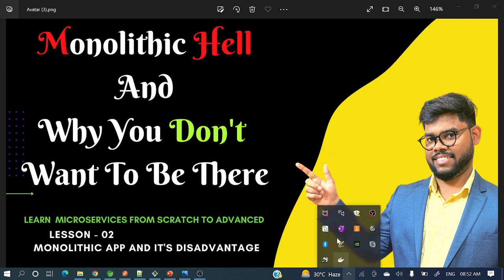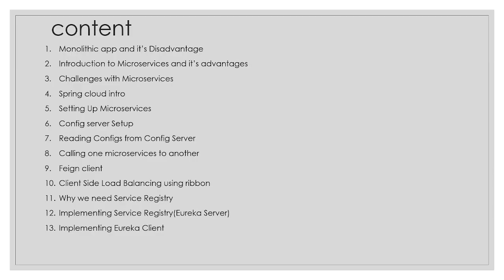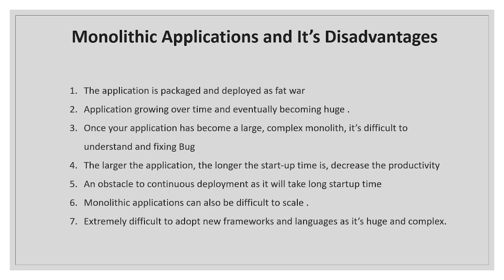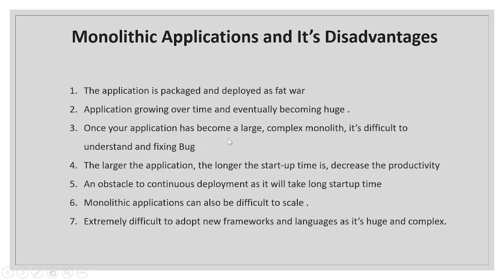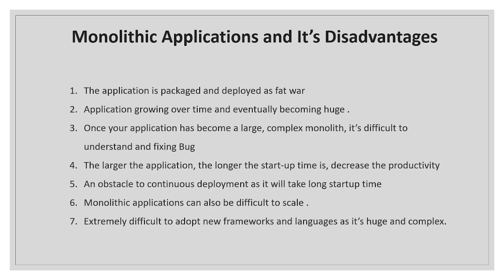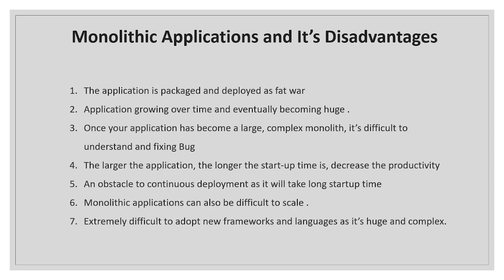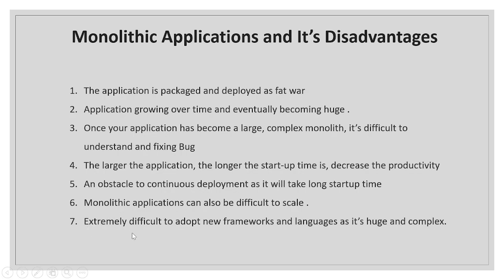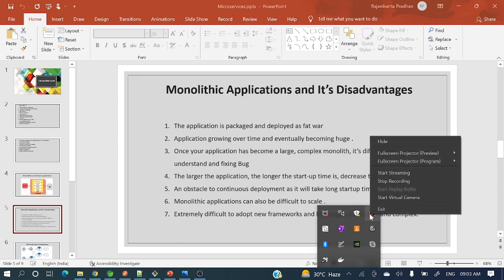Monolithic application and it's disadvantage | Java Shastra | Lesson-02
📌 Learn Microservices with Spring Boot and Spring Cloud.
📌Monolithic application and it's disadvantages.

SOCIAL

📸Instagram:  will update soon .
microservices architecture
microservices architecture diagram
microservices advantages
microservices api
authentication in microservices
microservices best practices
microservices book
microservices benefits
microservices backend
microservices basics
microservices best practices for java
microservices blog
microservices bff
building microservices
best api gateway for microservices
building microservices pdf
building microservices with asp.net core example
best language for microservices
best microservices framework
building microservices 2nd edition
building microservices 2nd edition pdf
microservices communication
microservices certification
microservices communication between services
microservices components
microservices containers
microservices circuit breaker
microservices challenges
microservices communication patterns
microservices course